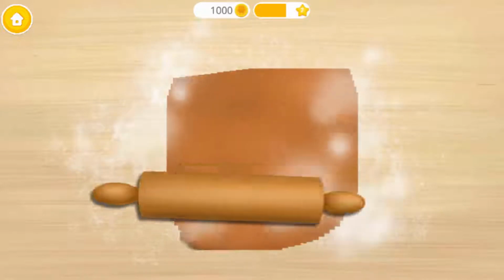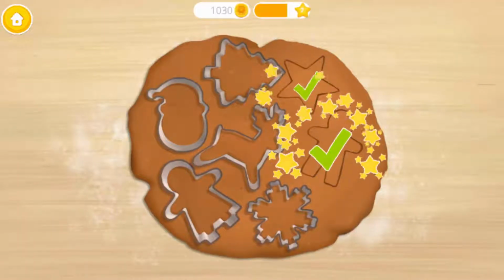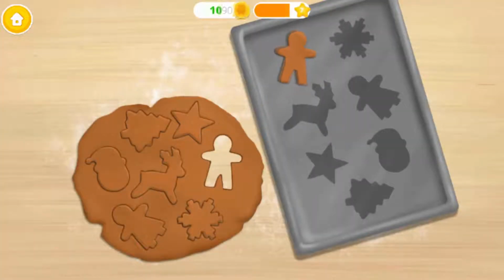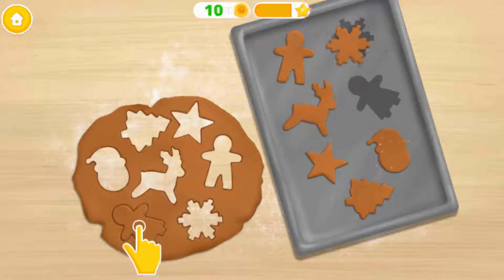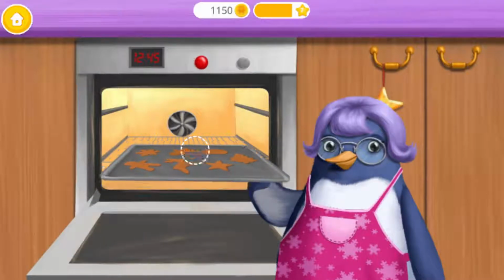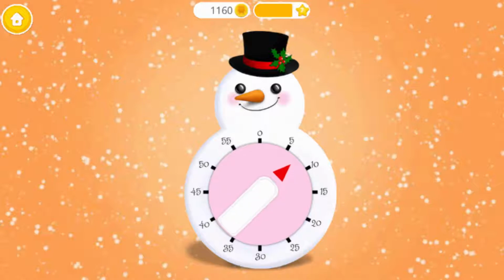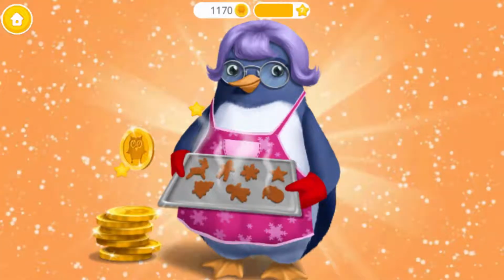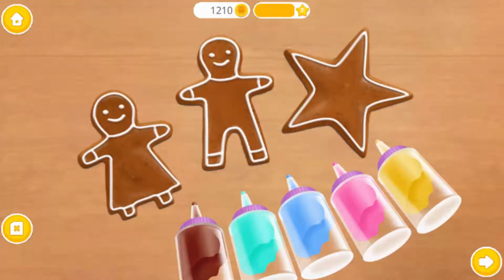Christmas Animal Hair Salon 2 - Play Fun Animals Care Kids Games - Dress Up & Puzzle Game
Christmas Animal Hair Salon 2 now with new crazy winter makeover adventures for girls and boys!

Four very hairy and fluffy pets - reindeer Rudolf, Pomeranian puppy Pepper, baby bear Chloe and giraffe Rachel - have a new friend. It's Santa Claus! Help them get ready for Christmas: style hair, fur and Santa’s beard, dress up with cute winter clothes, make cookies and ice cream, decorate a Christmas tree and more. Best winter holiday game for kids who love animals!